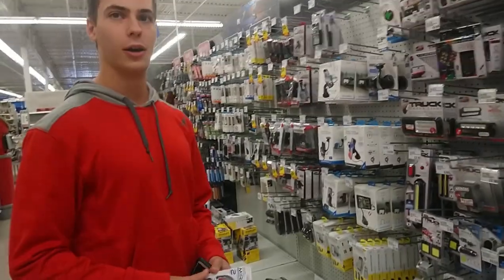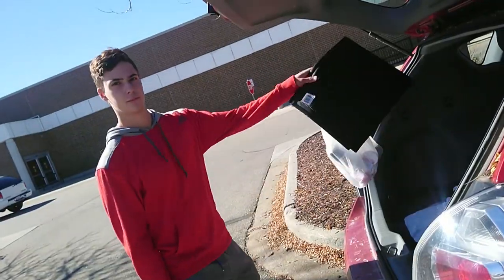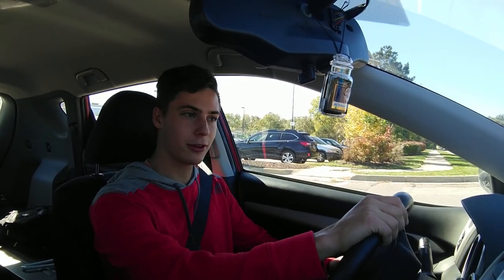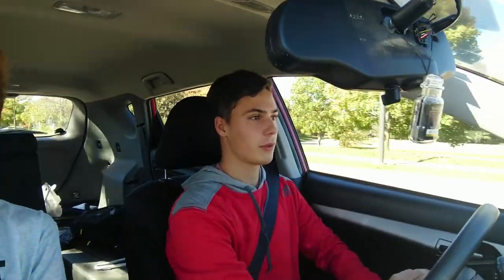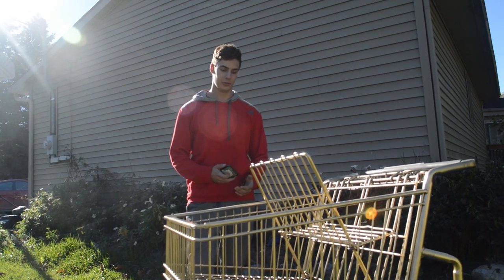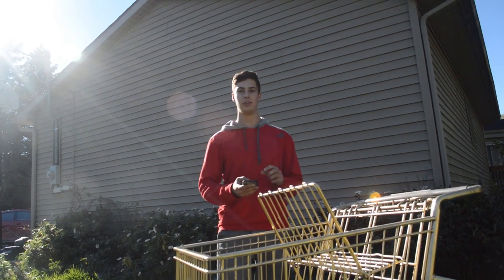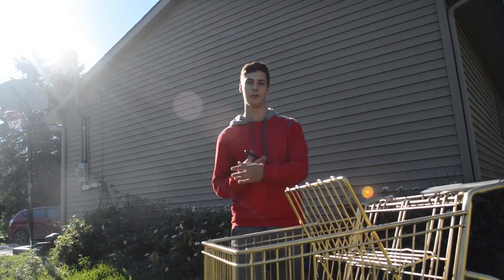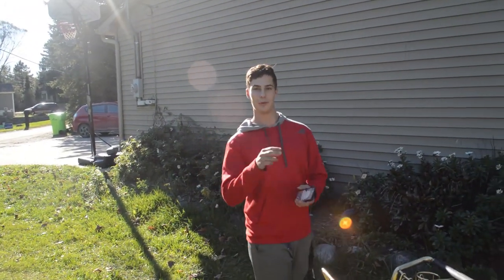*WORLDS MOST EXPENSIVE SHOPPING CART*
making the worlds most expesive shopping kart!